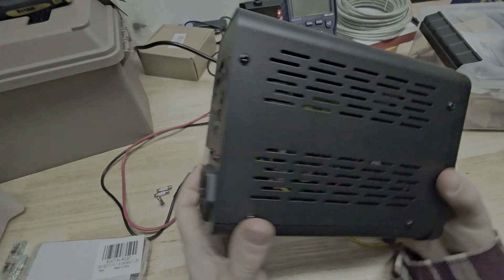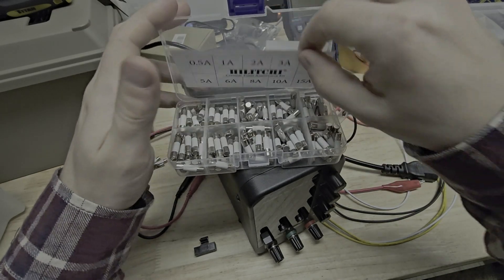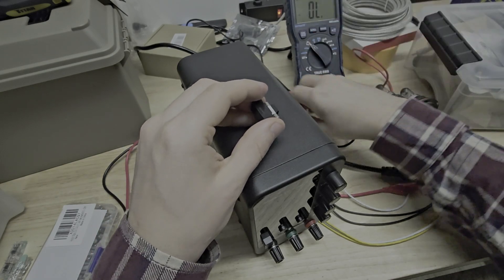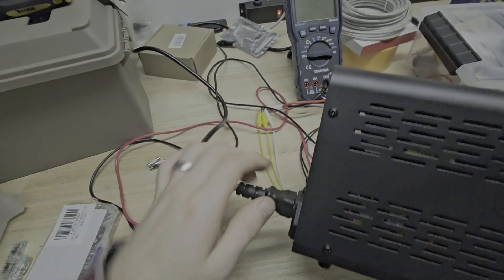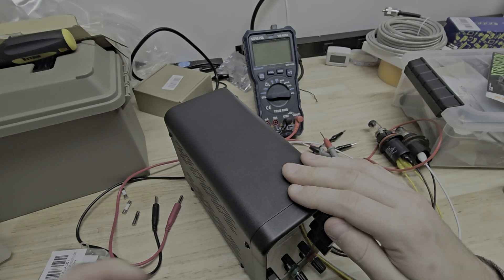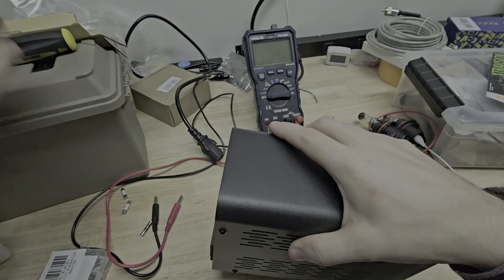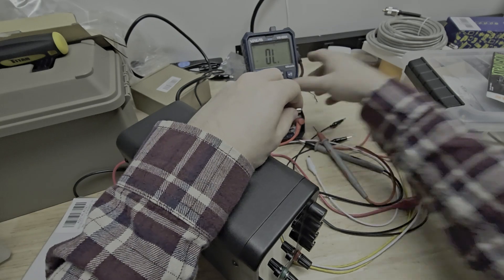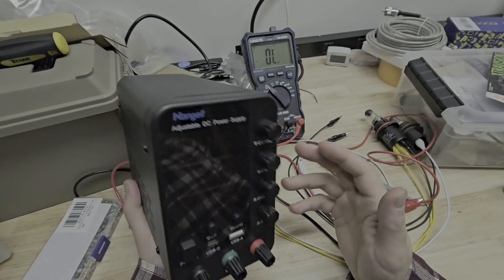HANGELL 30v 10A Benchtop Power Supply Died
I happened to catch the death of this unit on camera because I was already recording to collect documentation of a batch of DC circuit breakers that were supposed to be rated at 5 amps but the whole batch was tripping at more like 7 or 8 amps. That is still well within the 10 amp rating of this power supply and I had a resistive load in the circuit, as well as a secondary meter helping me keep an eye on amperage. While demonstrating the defective breakers the power supply suddenly quit working and it's display went dark. I found that the fuse had blown but each time I put a new fuse in it blew instantly, so I recorded and showed that on the video as well. All in all I am not impressed with this power supply as the fuse should have protected it and instead it fried its internal components and is now useless. I had this for about 7 months and maybe also 7 uses total.